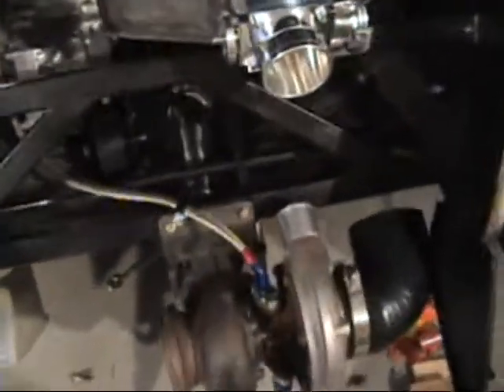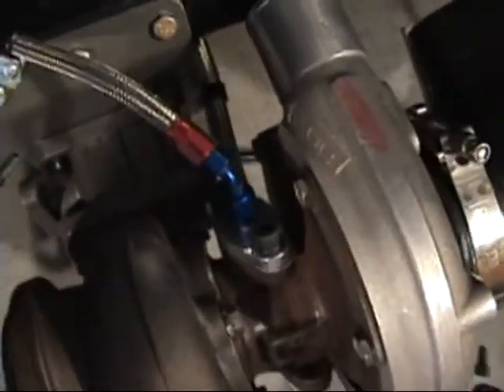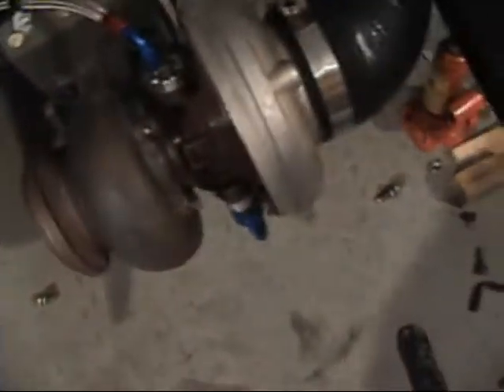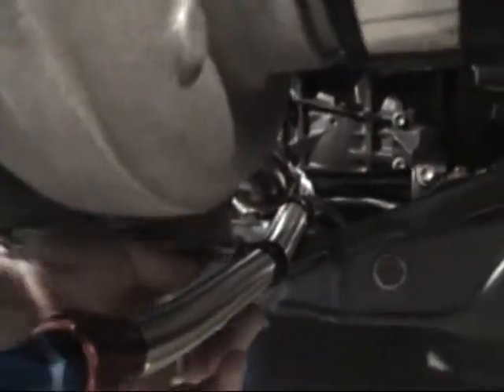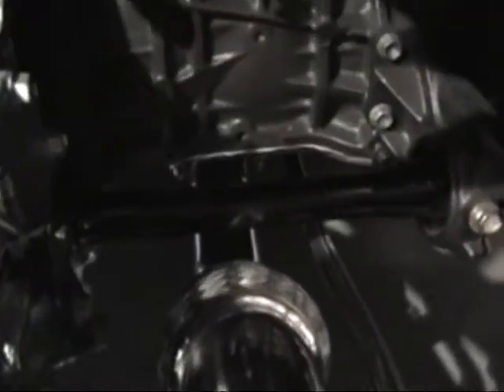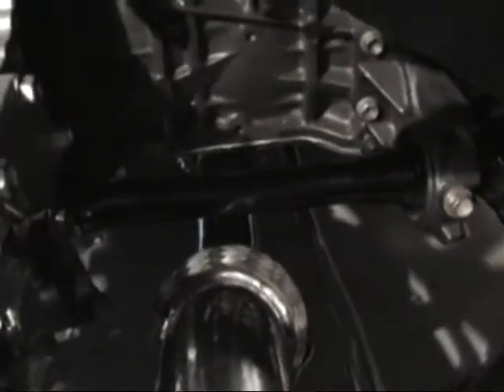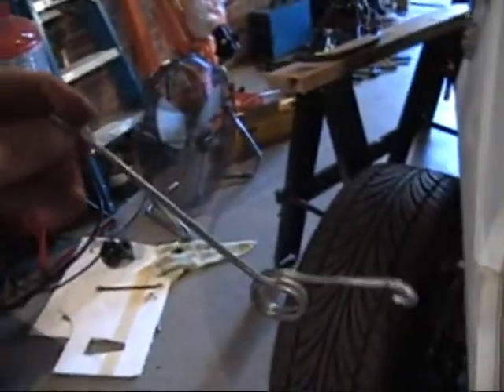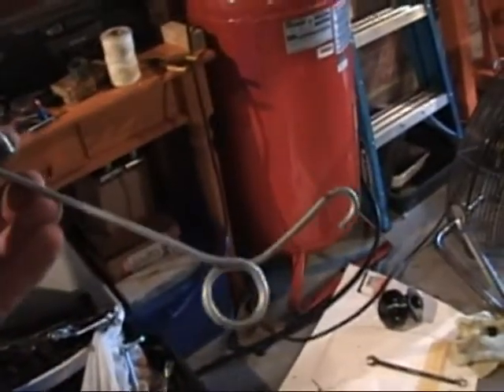Mount and start VW bug turbo plumbing #422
I now have the turbo installed and connected to the intake plenum. I need oil to my turbo so I have a 4an inlet from the block and a 10an hose for the return to the oil pan. I will have to install an oil pump later for the force return to the oil pan. So far so good everything seems to be lining up nicely.